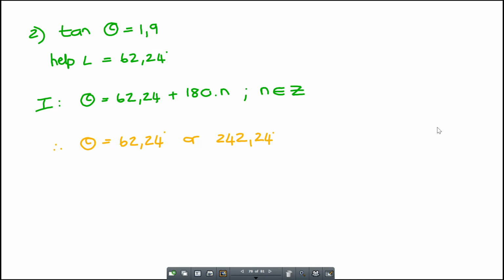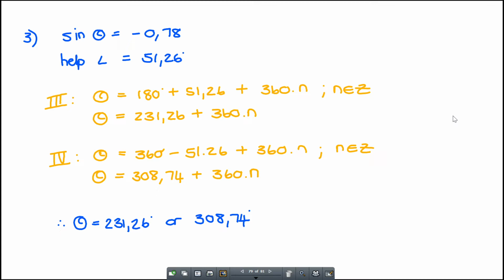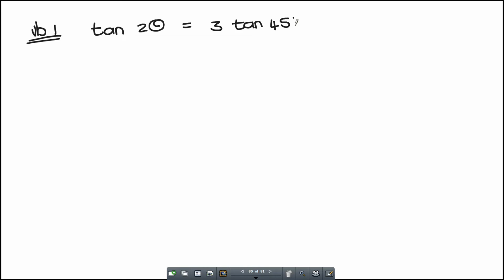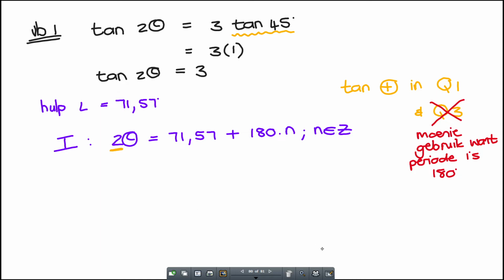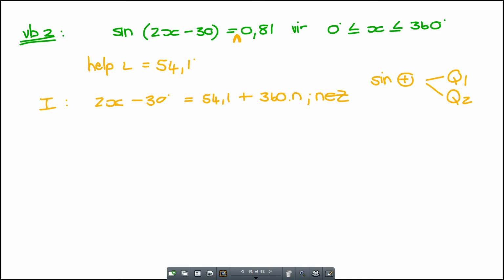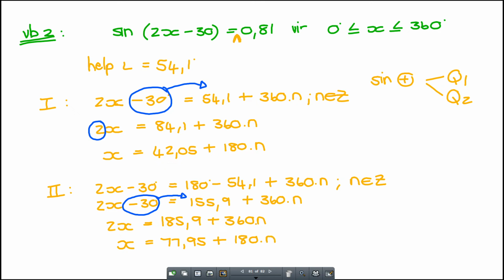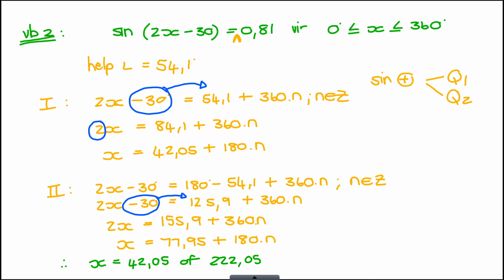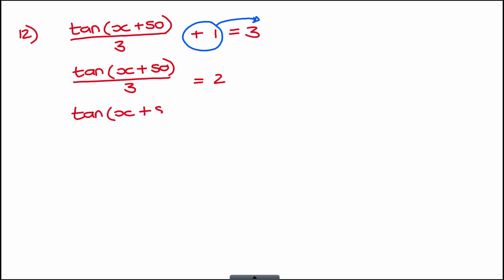gr11 Trig 5 Mei